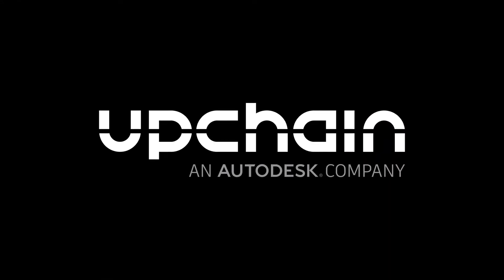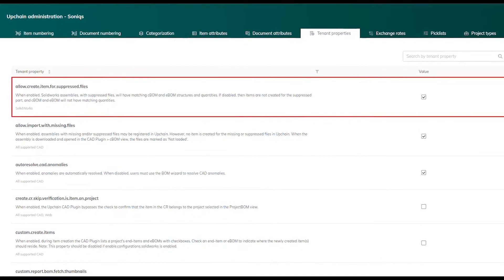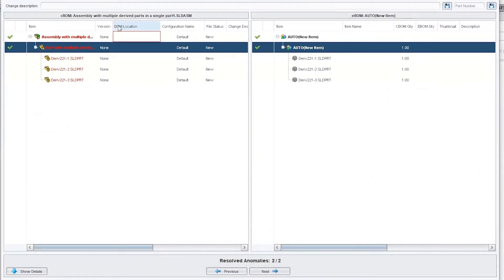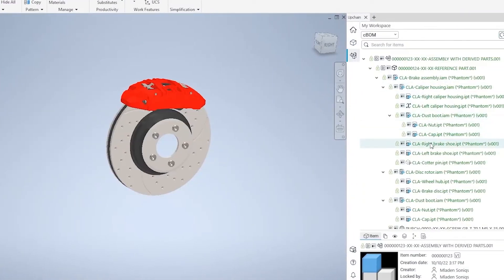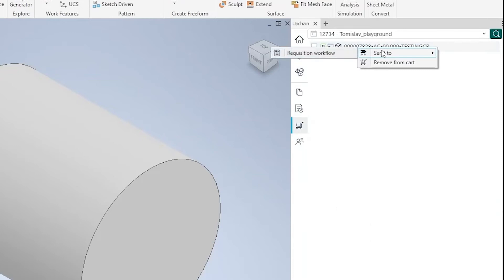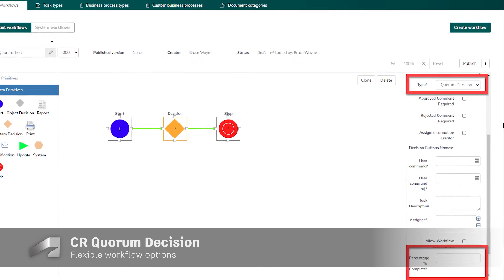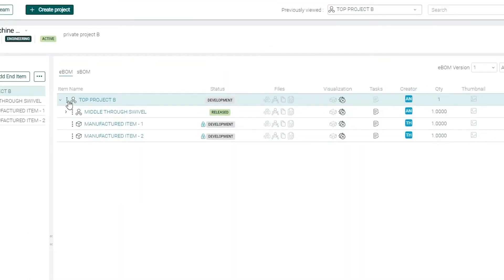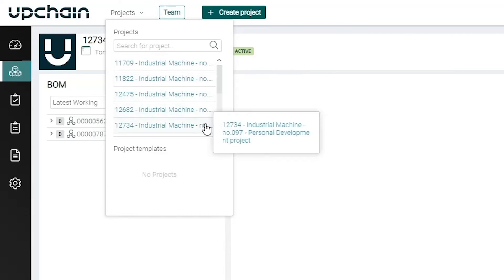Upchain 22.4 What’s New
Find out what’s new in Autodesk Upchain’s latest 22.4 Release.
To learn more about Autodesk Upchain cloud product data management,